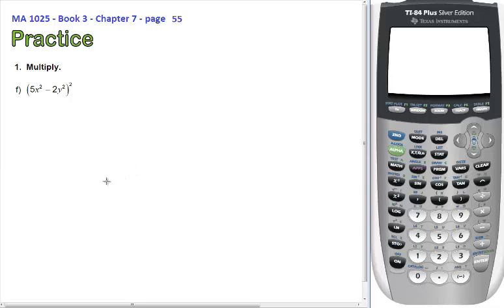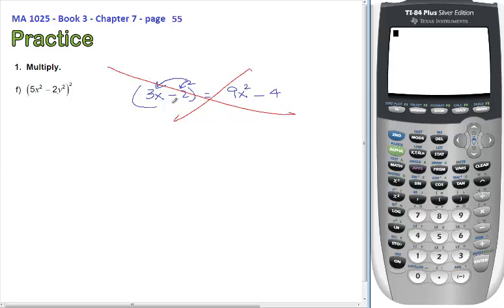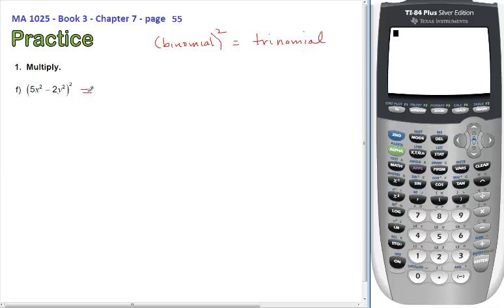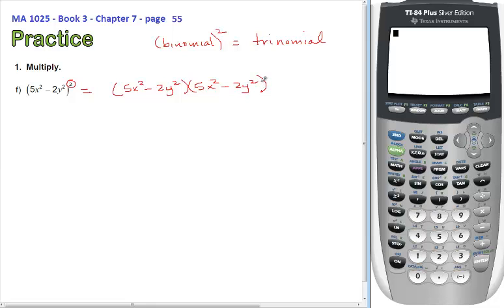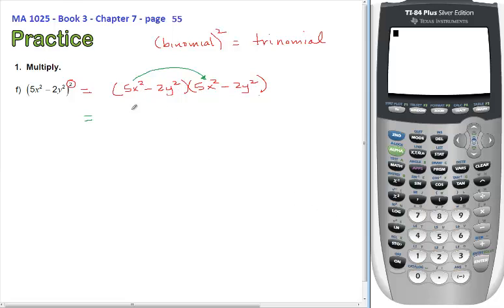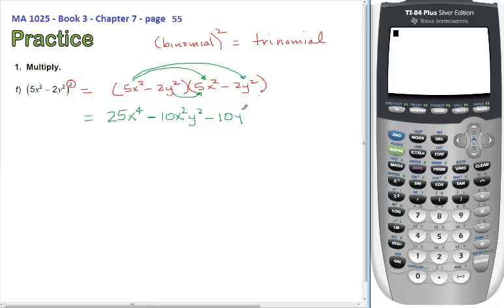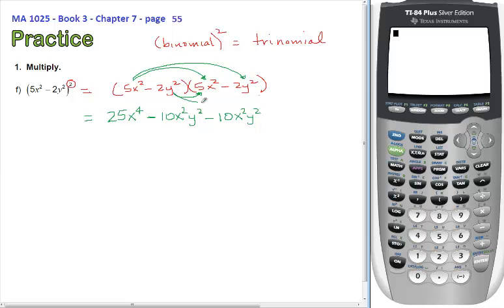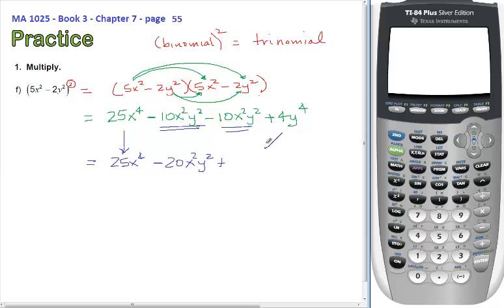ma1025 solution book3 ch7 page55 f